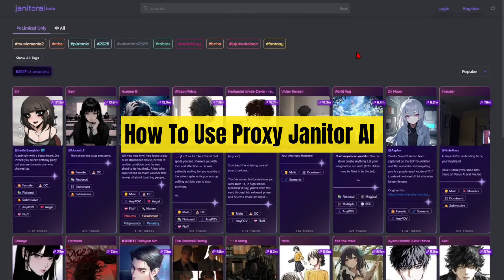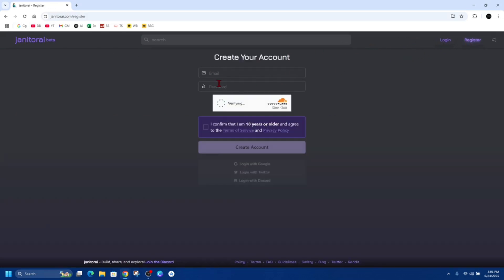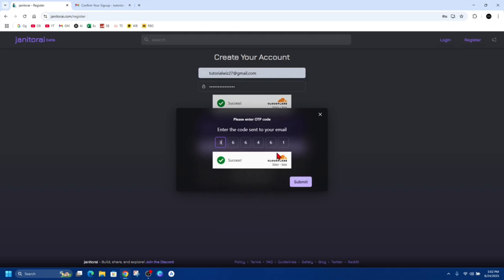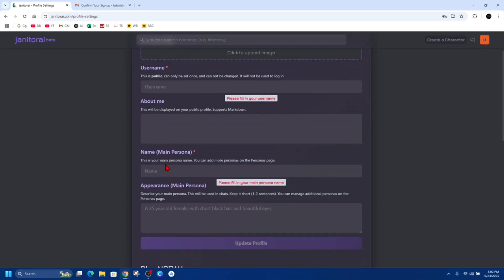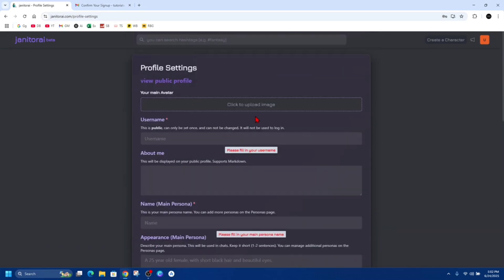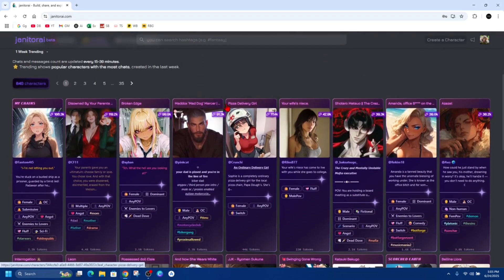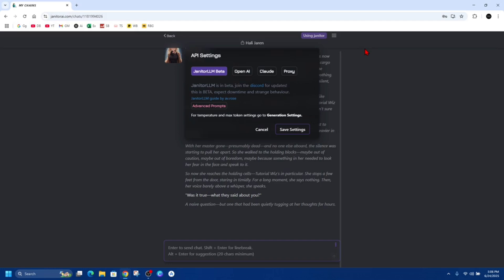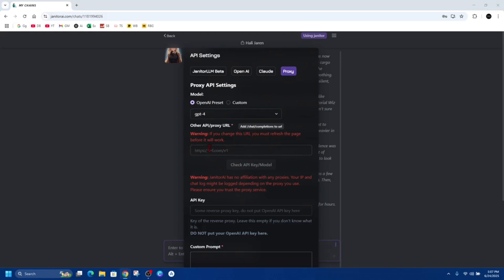How To Use Proxy Janitor AI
In this video, I’ll show you how to use Proxy Janitor AI to clean, validate, and manage your proxy lists quickly and efficiently. You’ll learn how to upload proxies, run quality checks, and filter out bad or banned IPs to optimize your scraping or automation setup. This step-by-step guide is perfect for anyone looking to streamline proxy management with AI-powered tools.